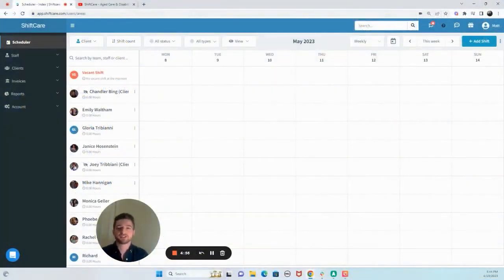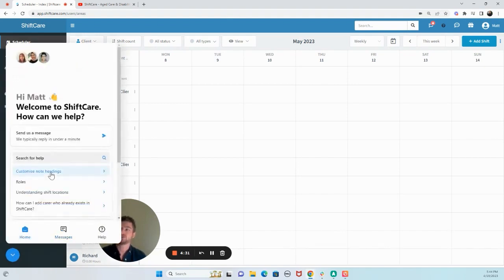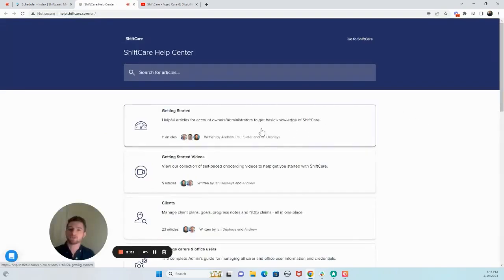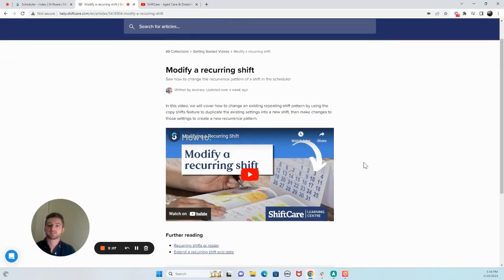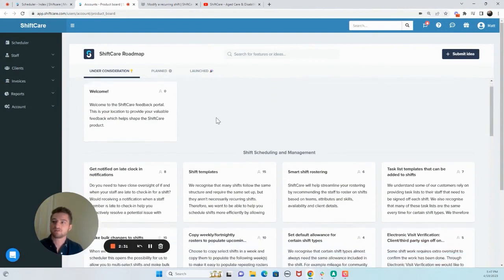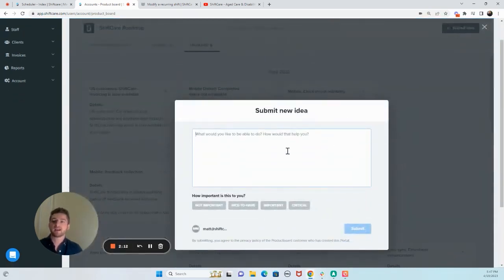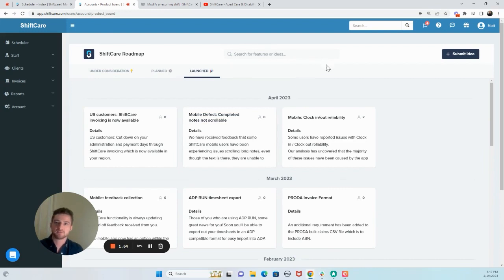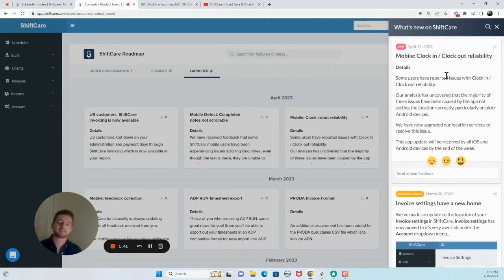Accessing ShiftCare Support and Resources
In this tutorial video, we'll show you how to access ShiftCare's support and resources to help you make the most of our software.